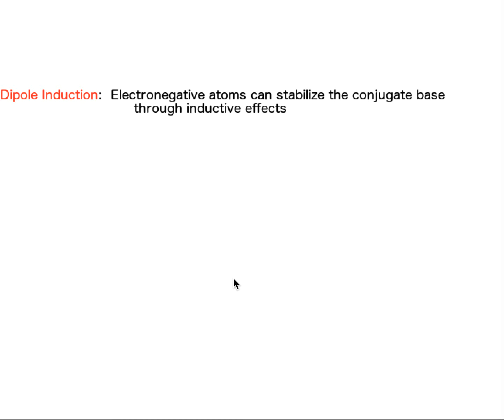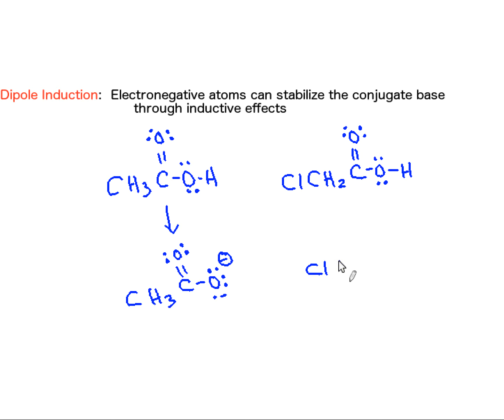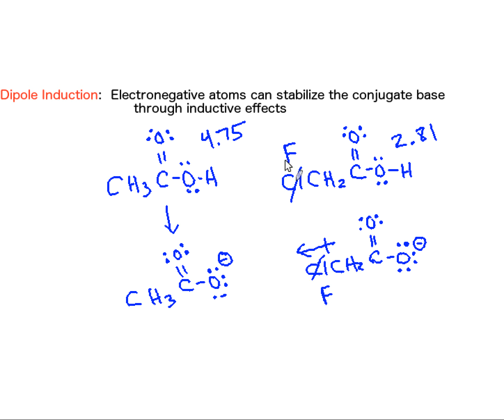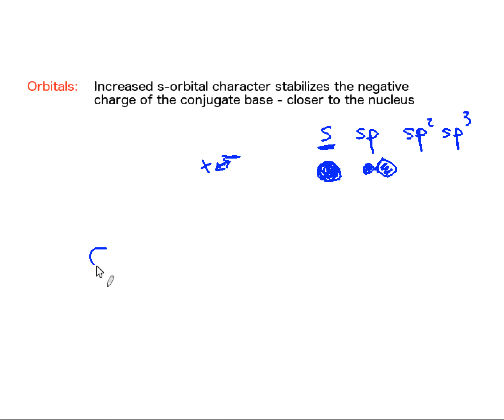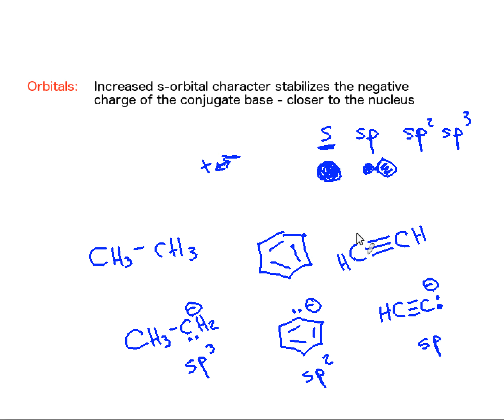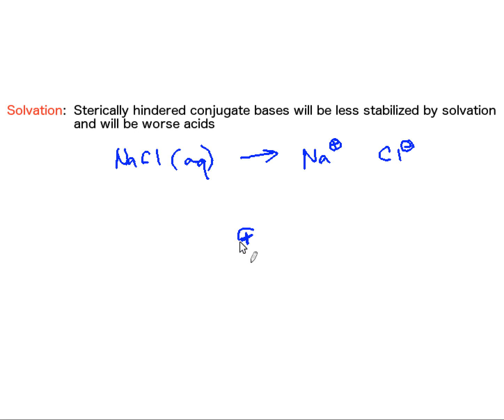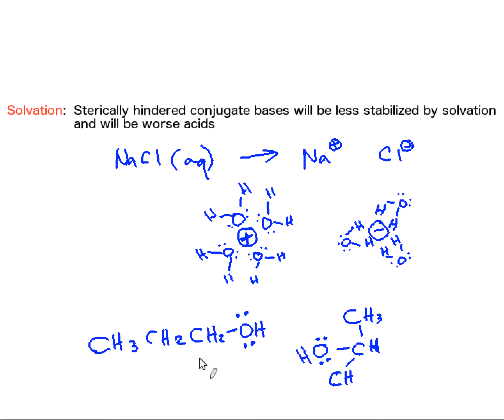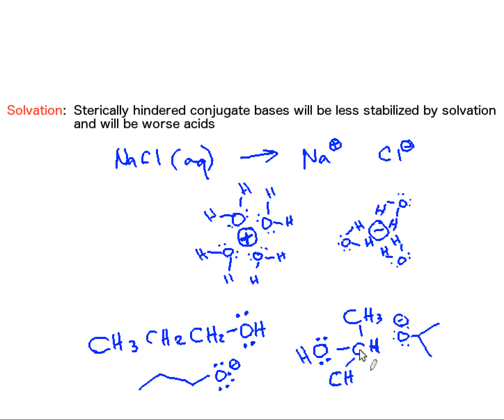Ranking acidity of organic compounds Part 3 of 3